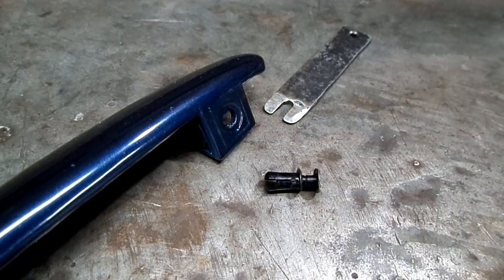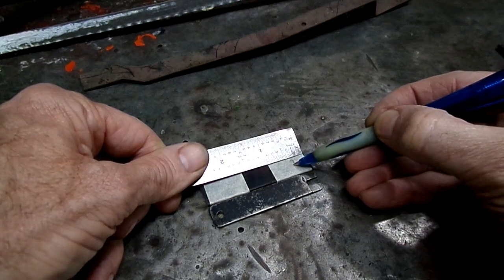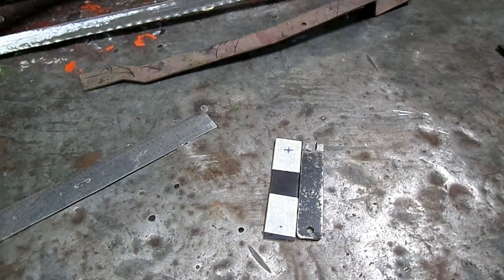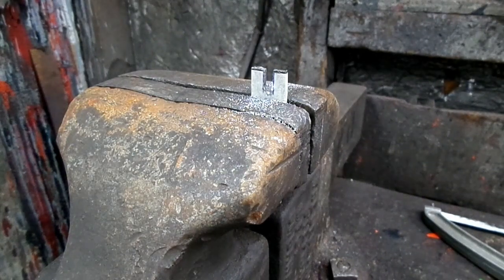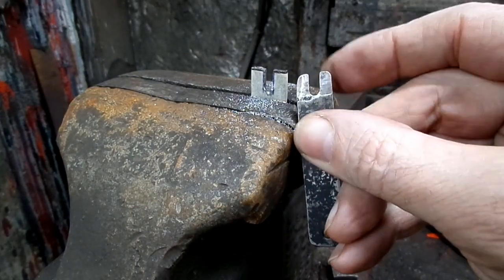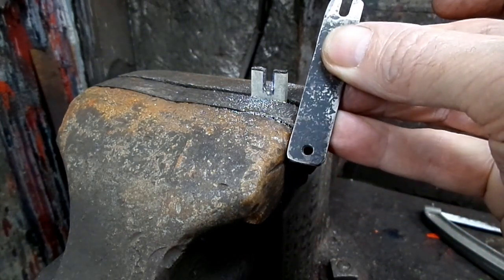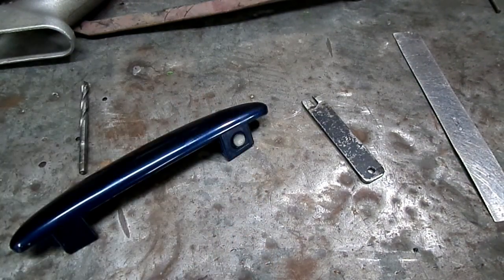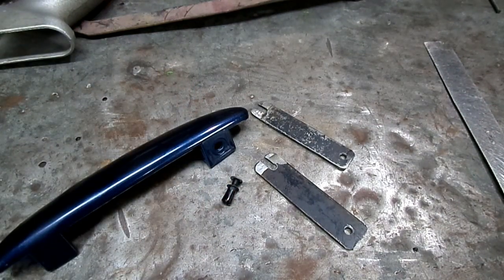Door Handle Push Pin Removal Tool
Saturn Door Handle Push Pin Removal Tool